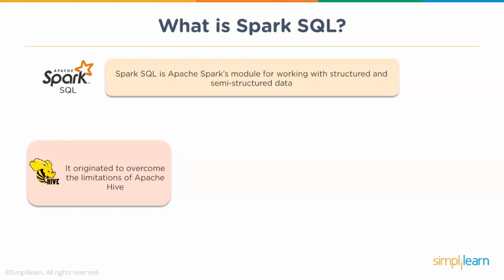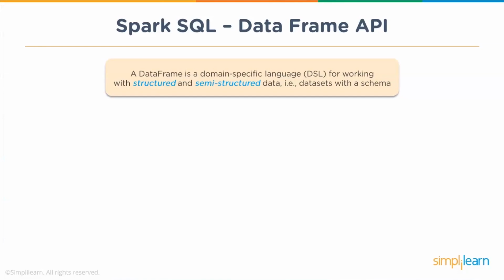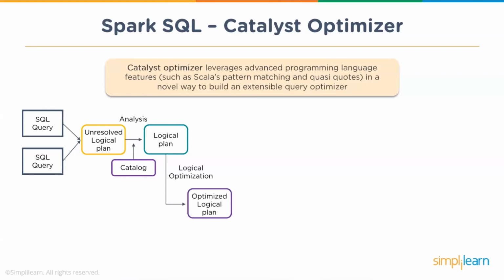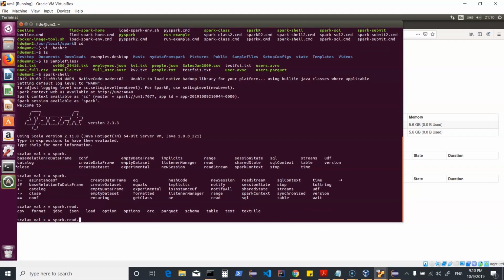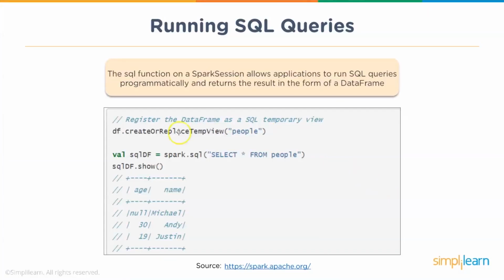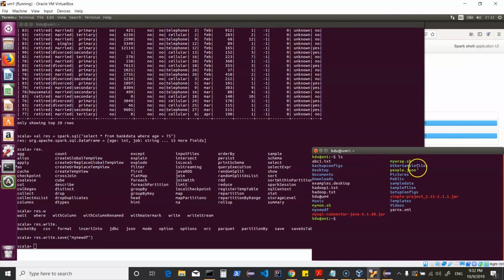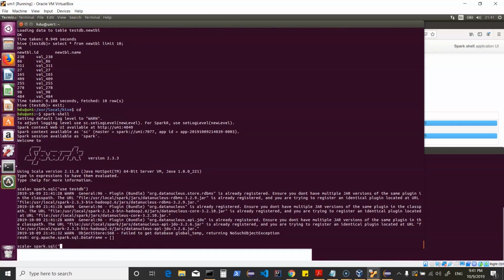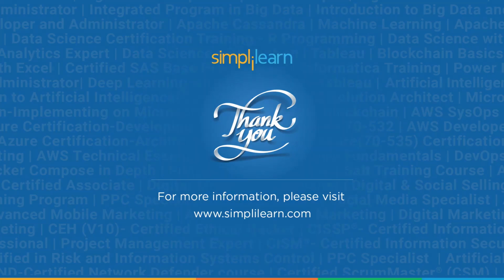Spark SQL Tutorial For Beginners | Apache Spark Tutorial For Beginners | Simplilearn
🔥IIT Kanpur - Professional Certificate Course in Generative AI and Machine Learning

Spark SQL is a module for structured data processing. This video on Spark SQL Tutorial will help you understand what Spark SQL is and Spark SQL features. You will learn Spark SQL's architecture and get an idea about data frame API, data source API, and catalyst optimizer. You will see how to run SQL queries and a demo on Spark SQL.

00:00:00 What is Spark SQL?
00:02:37 Spark SQL Features
00:06:28 Spark SQL Architecture
00:08:44 Spark SQL – DataFrame API
00:10:36 Spark SQL – Data Source API
00:14:04 Spark SQL – Catalyst Optimizer
00:15:43 Running SQL Queries
00:17:56 Spark SQL Demo

Skills Covered
✅ Generative AI
✅ Prompt Engineering
✅ ChatGPT
✅ Exploratory Data Analysis
✅ Descriptive Statistics
✅ Inferential Statistics
✅ Explainable AI
✅ Conversational AI
✅ Ensemble Learning
✅ Data Visualization
✅ Database Management